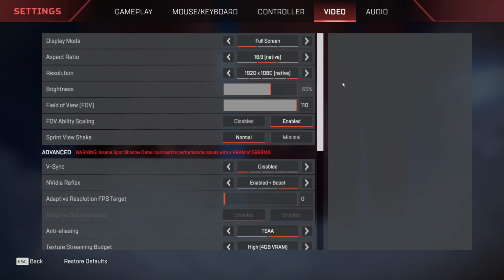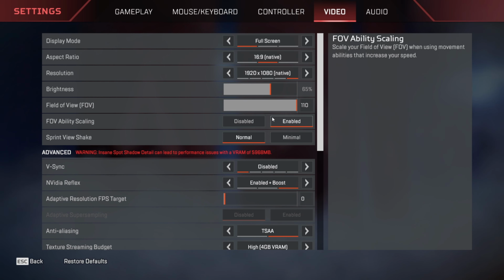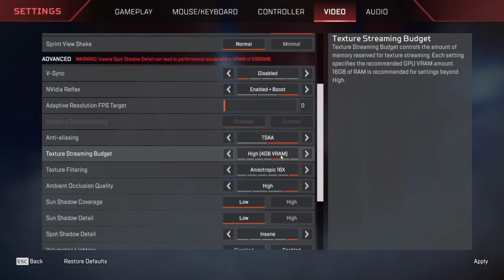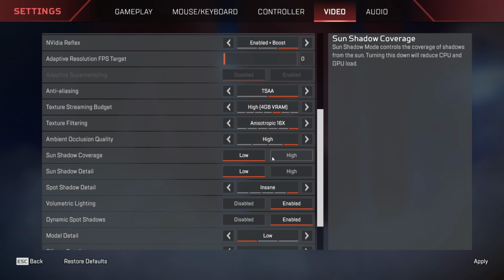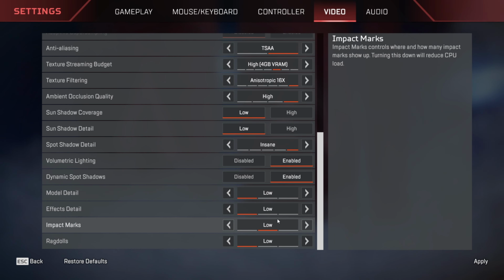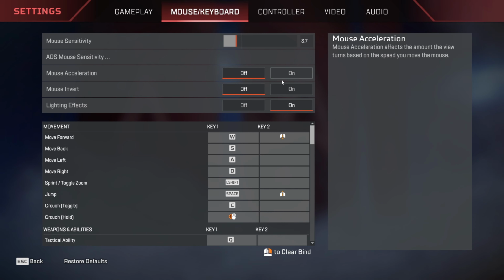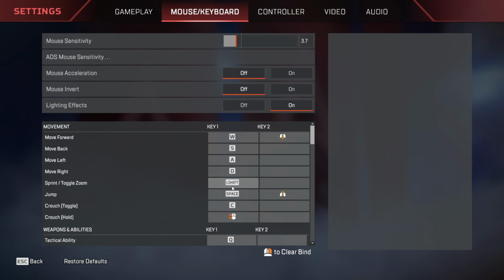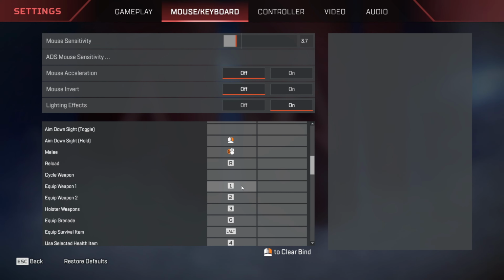The Best Keyboard and Mouse Settings For Apex Legends (Season 16)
Like and Sub for a cookie